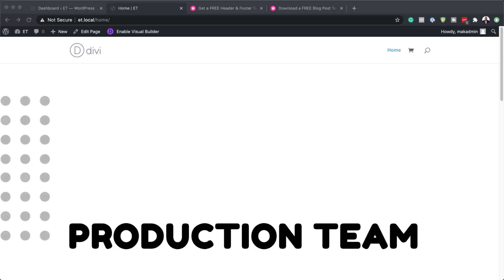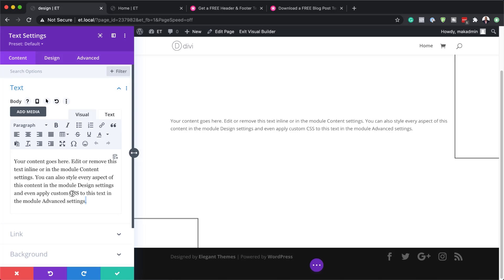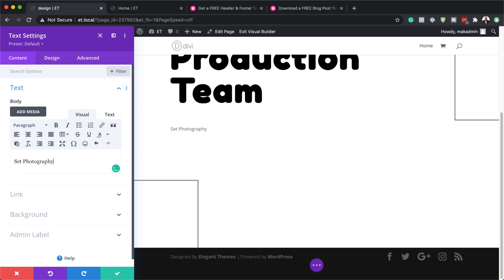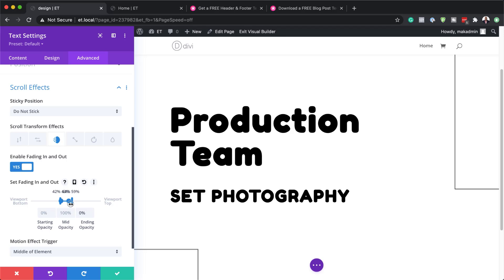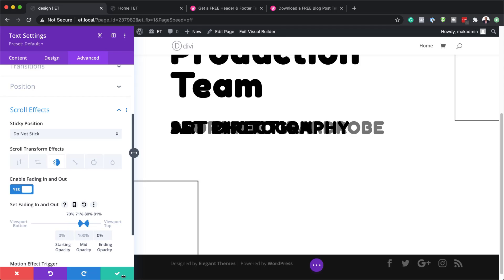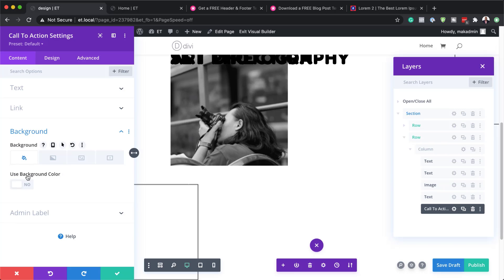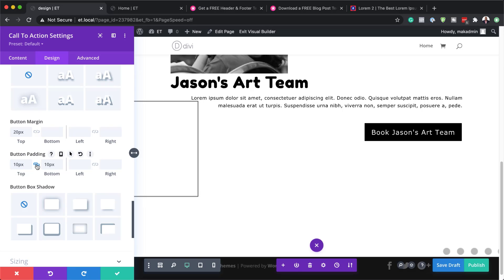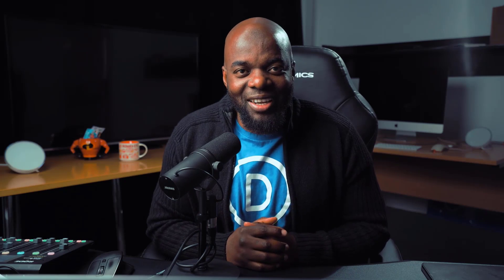How to Create Text & Images that Change on Scroll in Divi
Divi scroll effects are great for creating interesting layouts. We’ve published quite a few since the feature was launched. In this tutorial, we’ll show you how to create a layout with text and images that change on scroll.

This design can be used for a services page or any type of page you require. We kept it clean and simple for the scroll effect to take the spotlight.